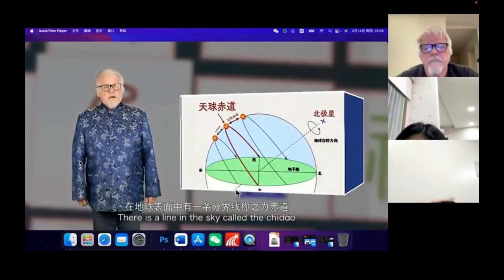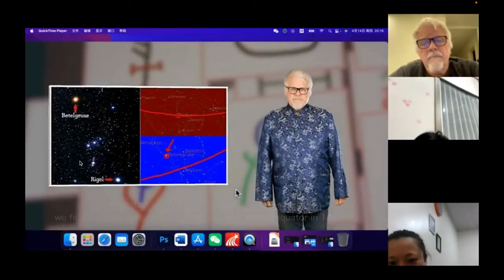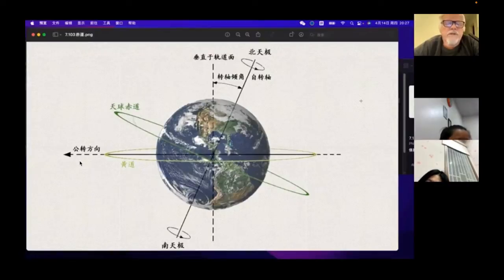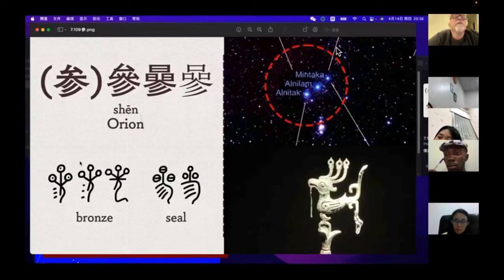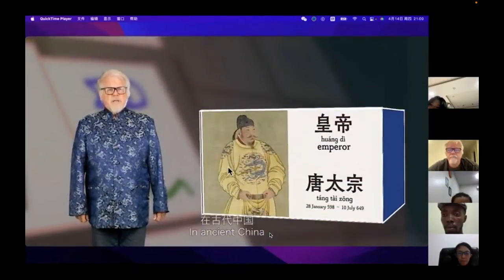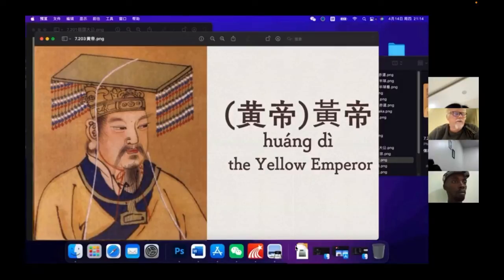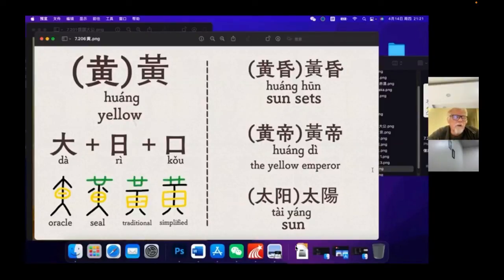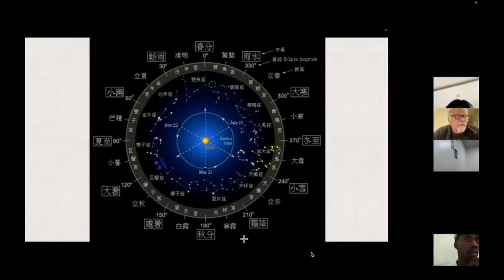第七周录课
This is the recording from class 7